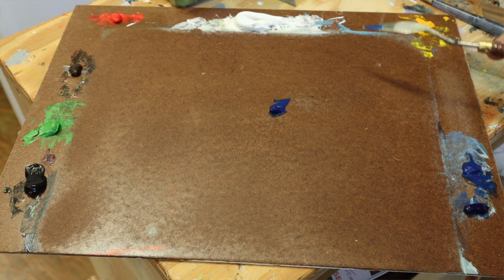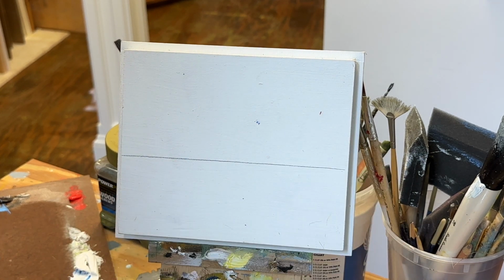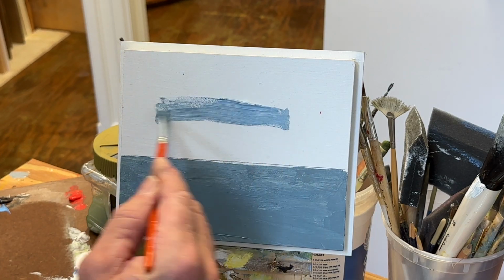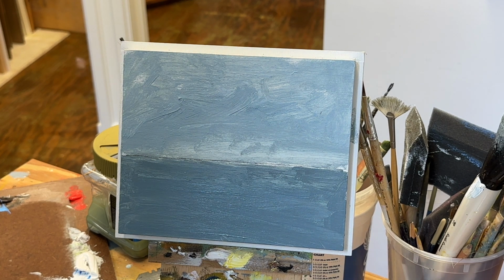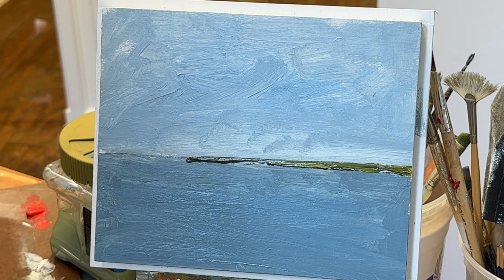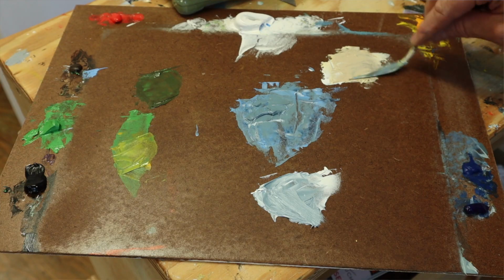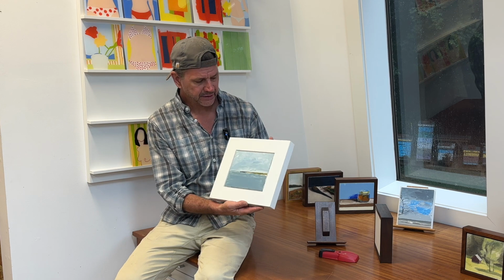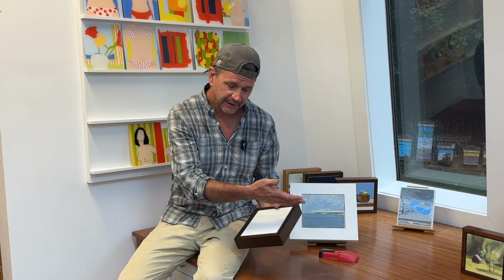Painting for Beginners, lesson 1 Seascape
Learn how to mix color and paint.